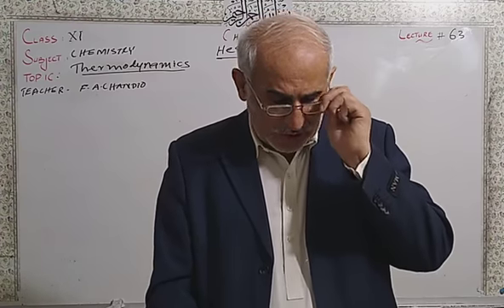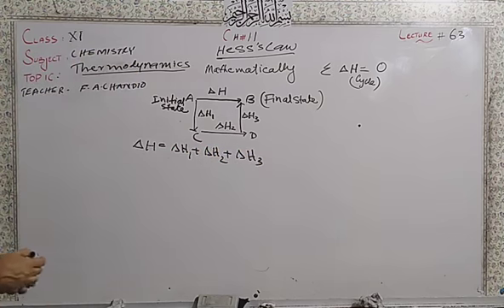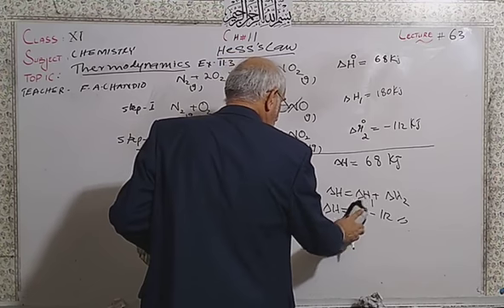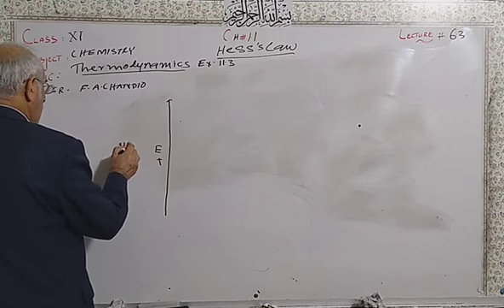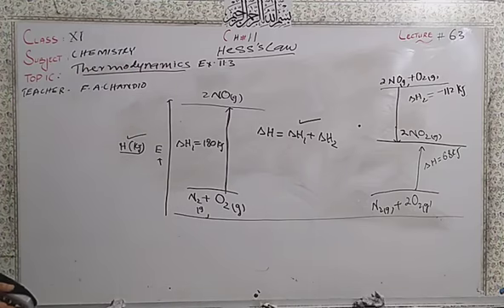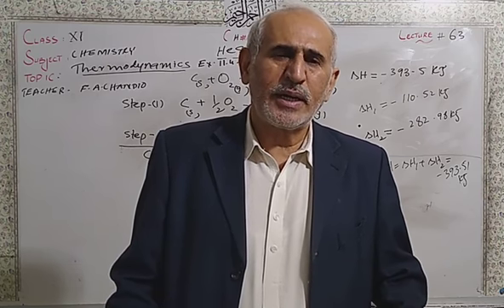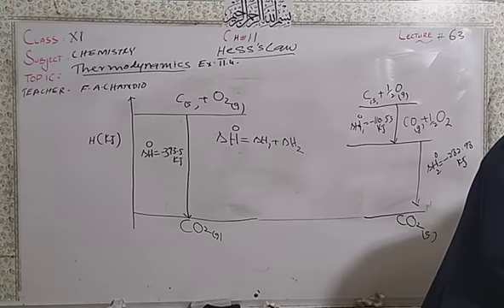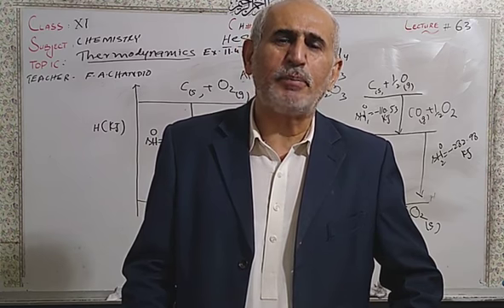Grade 11 Chemistry 63